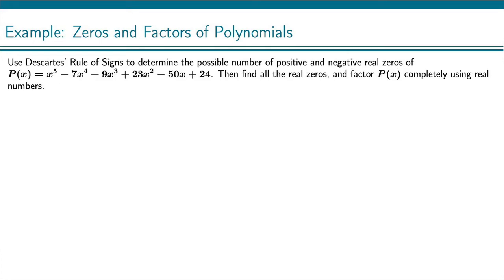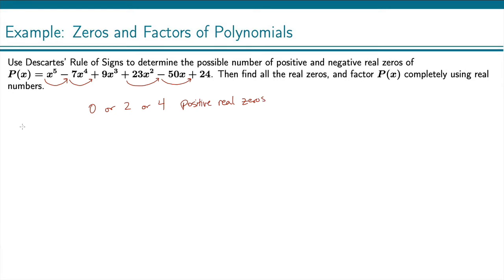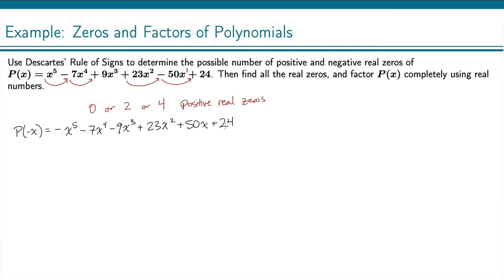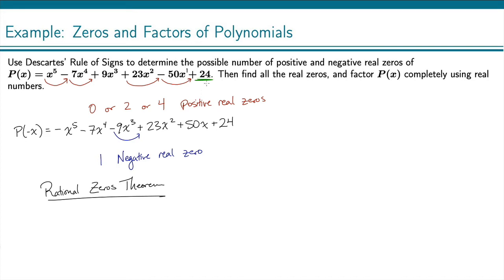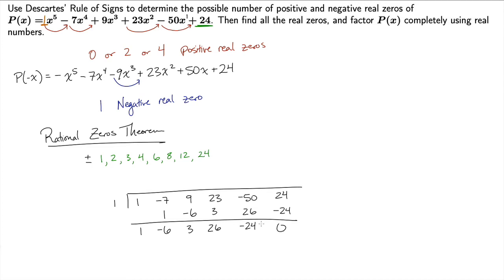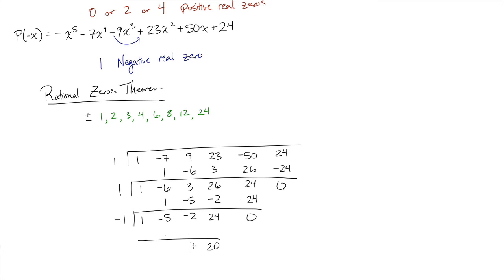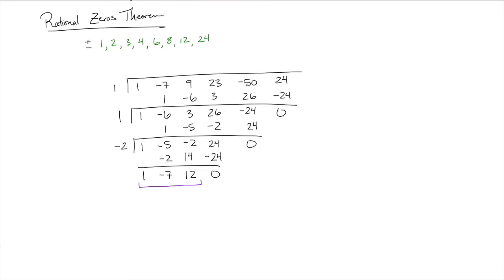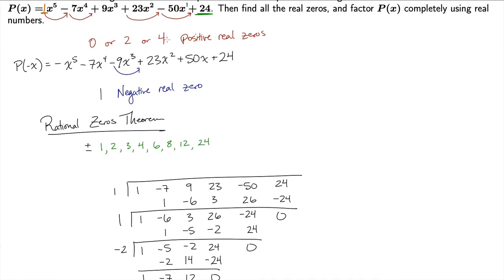Example: Finding Zeros and Factors of a Polynomial (2)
Find the real zeros of a polynomial, using Descartes' Rule of Signs, the Rational Zeros Theorem, and synthetic division.